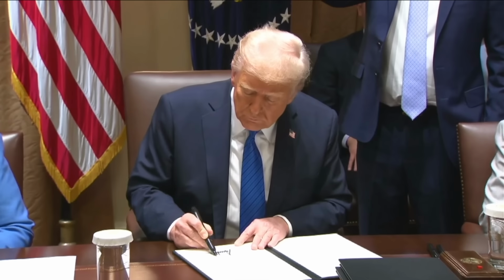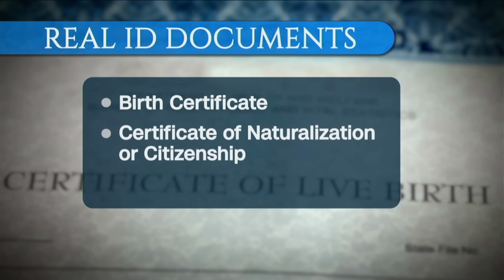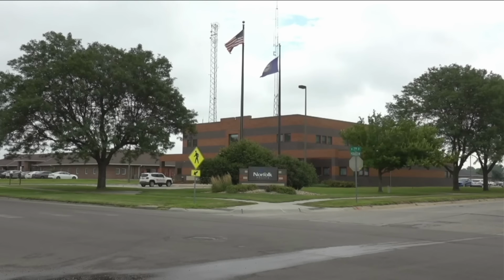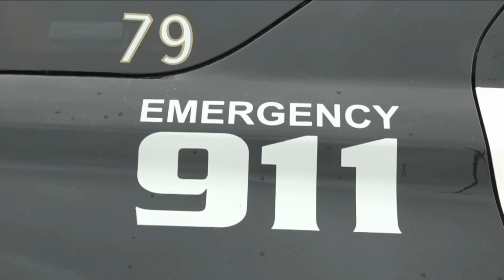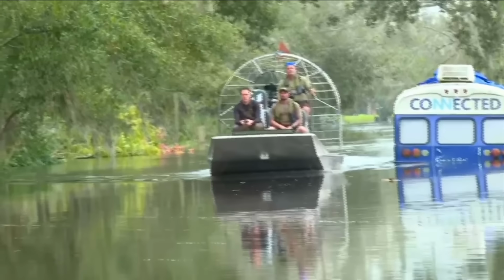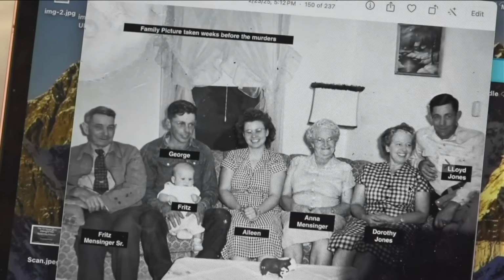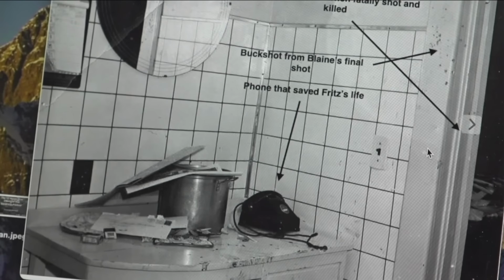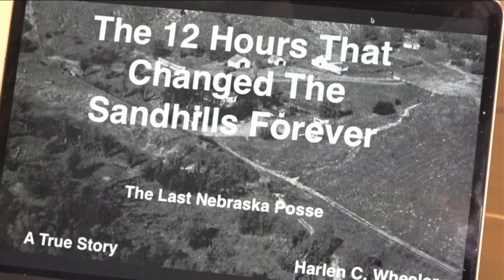Trump's NEW Executive Order Requiring Proof of Citizenship for Voter Registration | Headline News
Top stories from across Nebraska and the Nation🇺🇸

President Trump plans a major overhaul on U.S. elections.

Timecodes
0:00 Voter ID Reform
4:11 Record Weather Events
5:06 Sandhill Murder Investigation
9:57 St. Judes Colors of Hope

Follow News Channel Nebraska On Social Media!